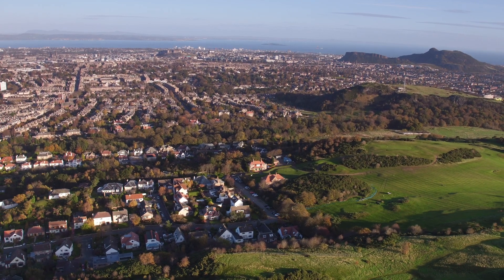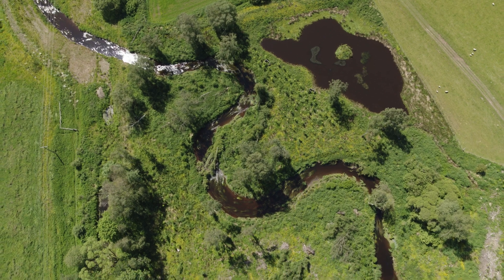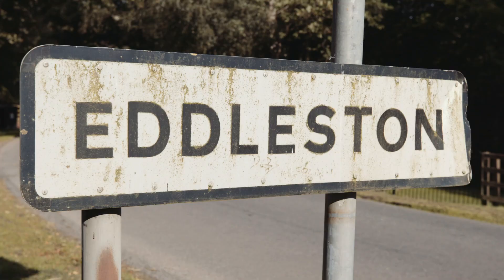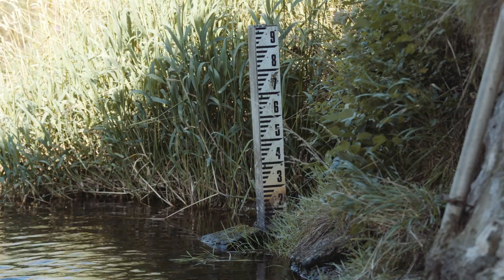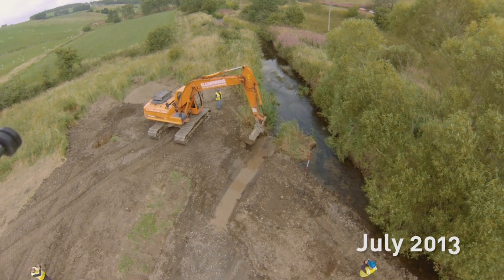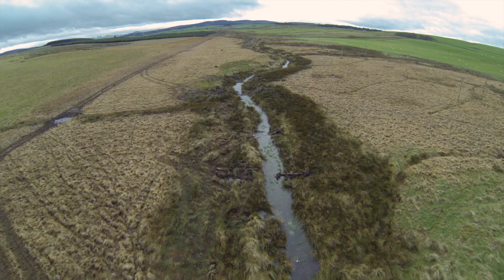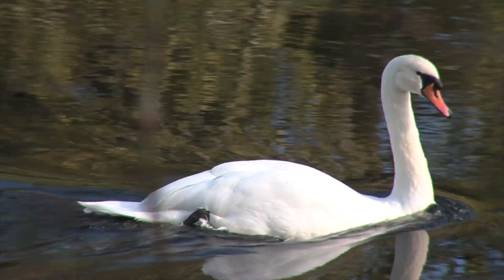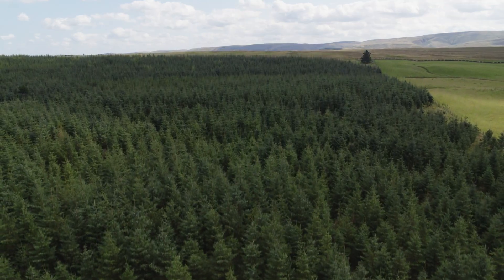Eddleston Water Project - Building with Nature (full version)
The Eddleston Water Project is a major UK partnership research project to measure the effects of river restoration and natural flood management techniques. The international project Building with Nature (BwN), funded by the Scottish Government and the European Union’s INTERREG North Sea Region Programme, is an emerging complementary concept. BwN recognises that natural processes help to keep us safe against coastal erosion and flooding. The Eddleston Water Project is one of BwN’s “living laboratories”, helping scientists and policymakers get the evidence they need to make the best decisions for flood risk management.